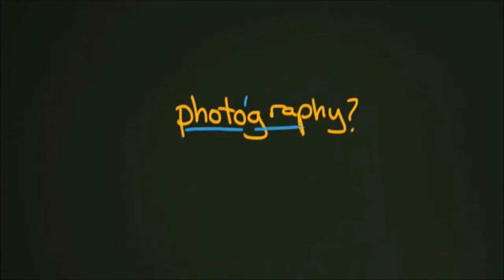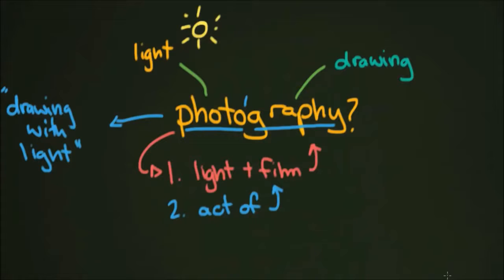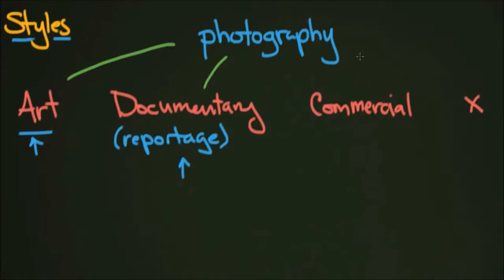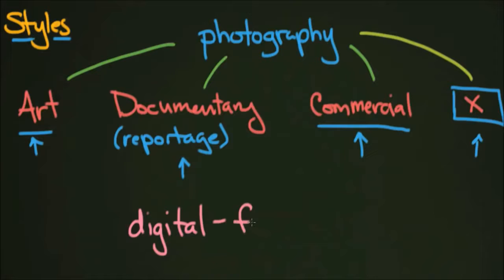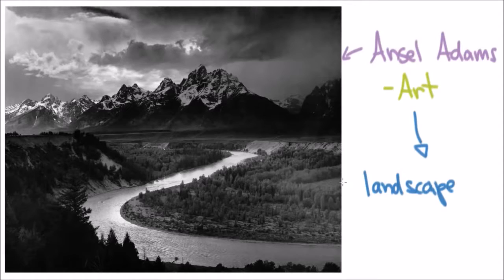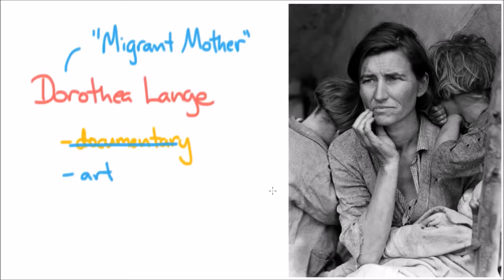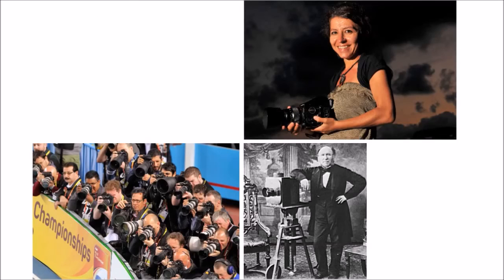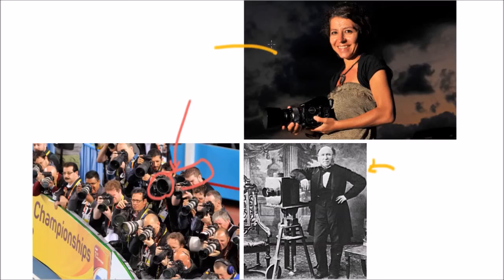Introduction to Photography Learn Photography on Your Own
Everyone starts their respective journey differently. The same thing follows for photography as well. Not everyone starts photography or show interest towards camera right from the schooldays. Some starts as a compulsory lesson in college or through a online/offline photography classes or some just gets motivated from others or by seeing any shots from NatGeo or Discovery on television. Later one was my story though :).

Here in this video we will go thorugh step by step : AN INTRODUCTION TO PHOTOGRAPHY, WHAT IT IS ?

How to Learn Photography On Your Own : Photography Basics for Beginners

Category
Science & Technology
License